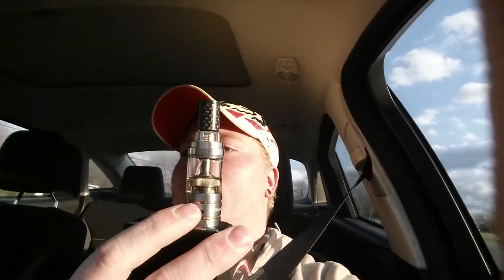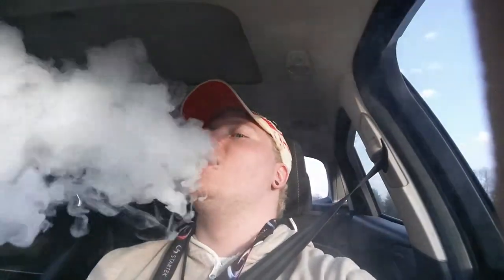Smok Gimlet clouds review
Check out the gimlet!